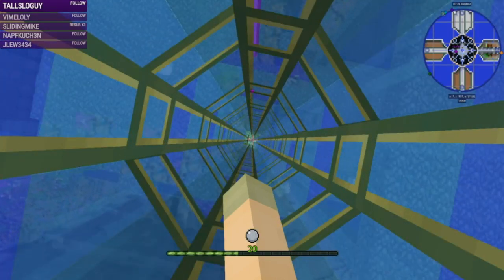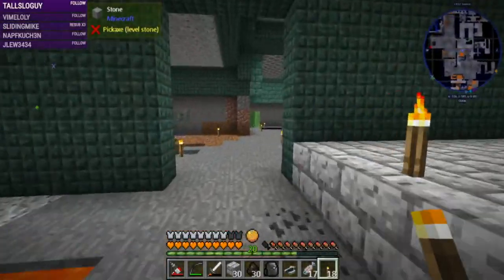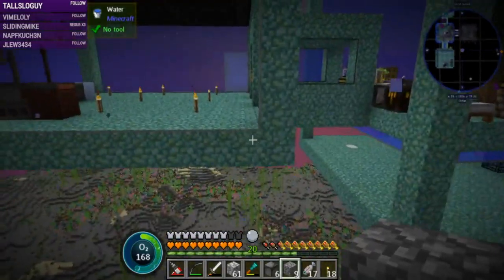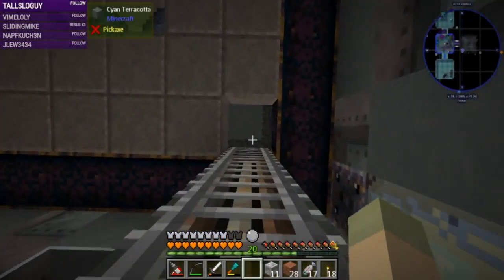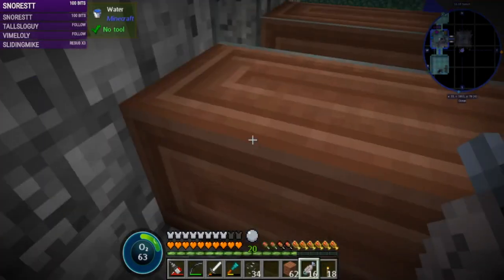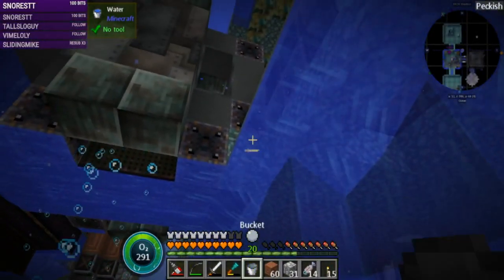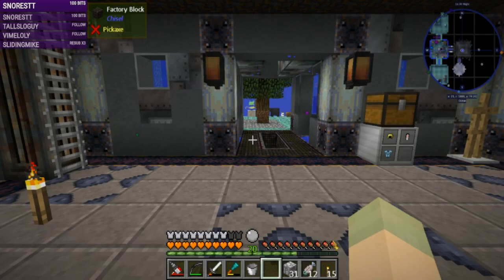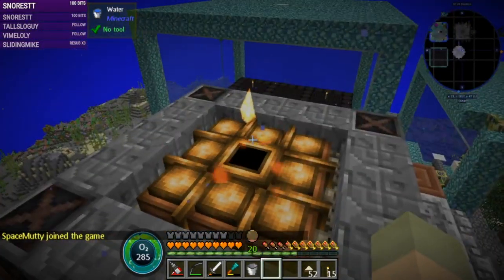23 | Rustic Waters - Power Silo #1 | 1.12.2 Modded Minecraft | Breakfastcraft